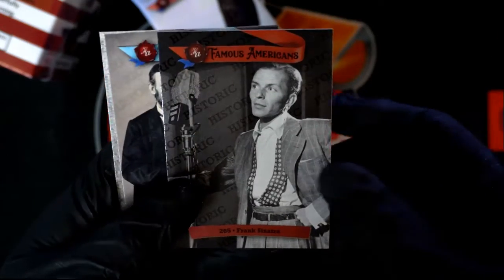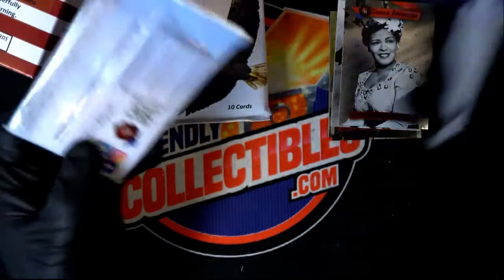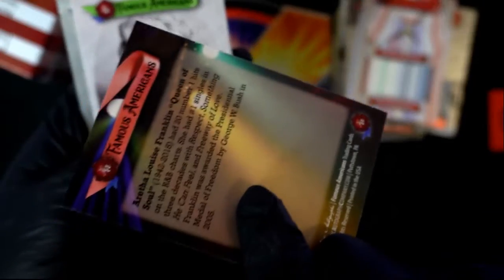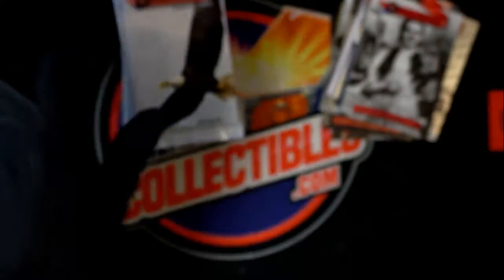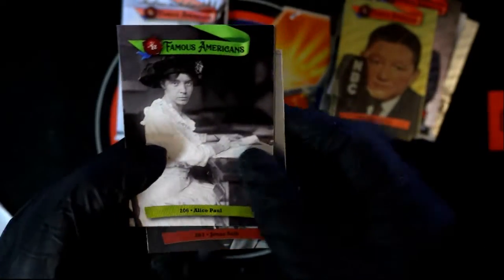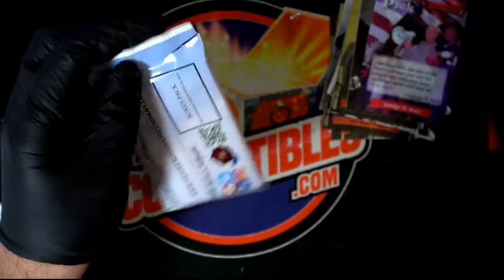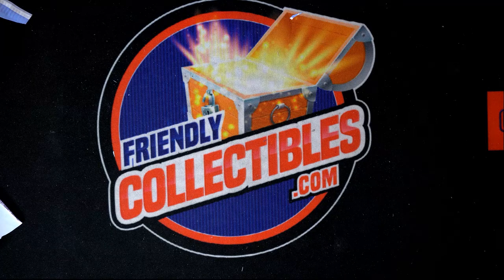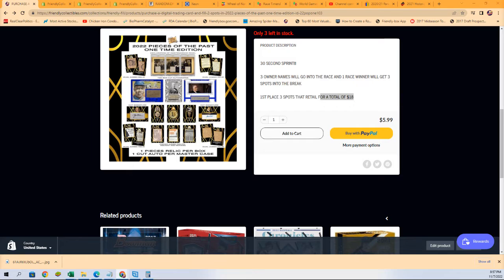2021 Historic Autographs Famous Americans Blaster Box ID 21FAMOUSBLASTER101